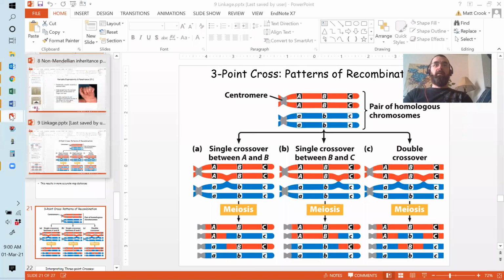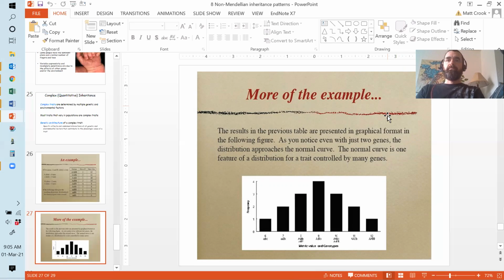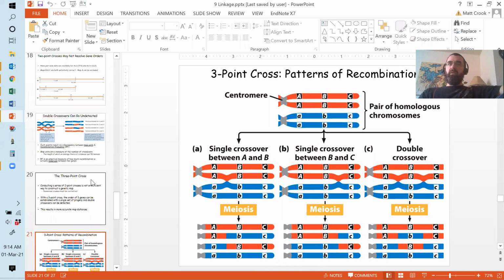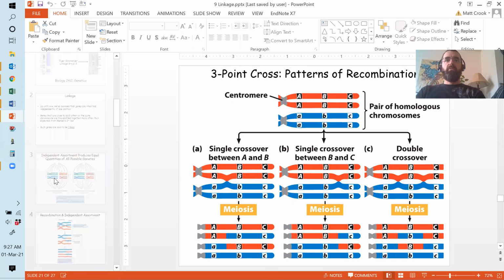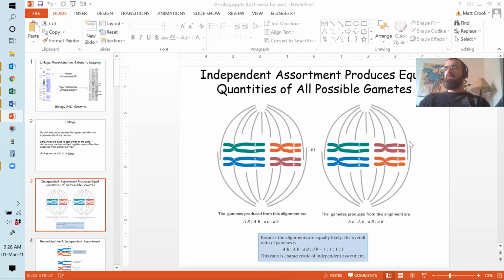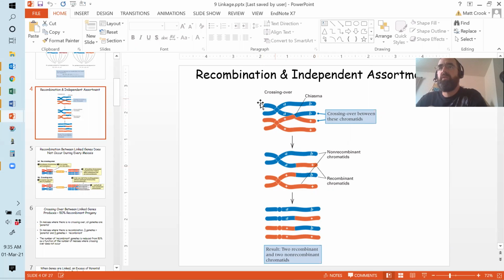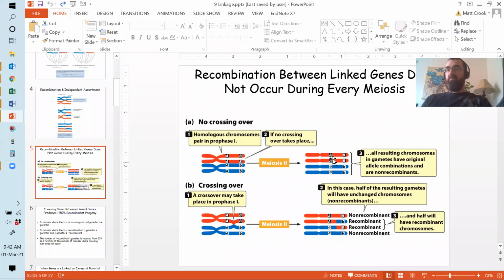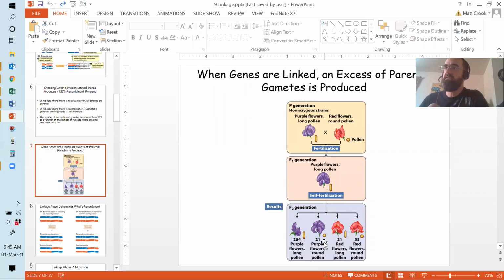1 3 Genetics MWF